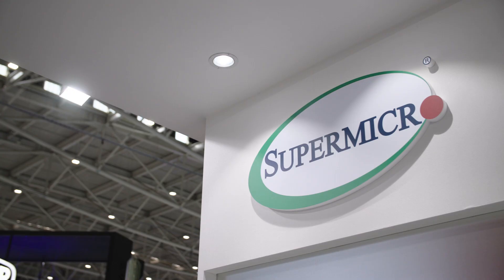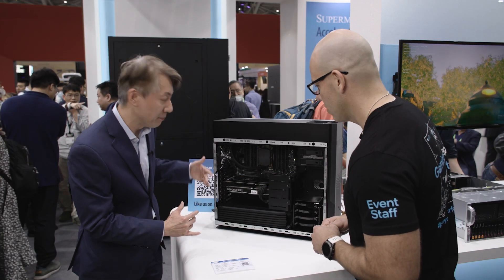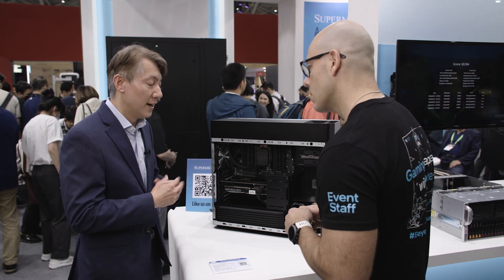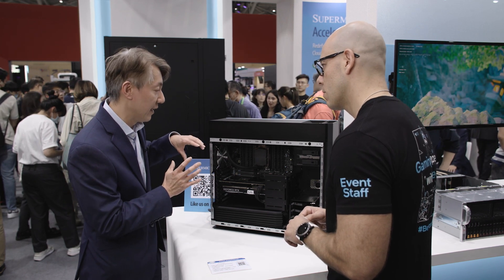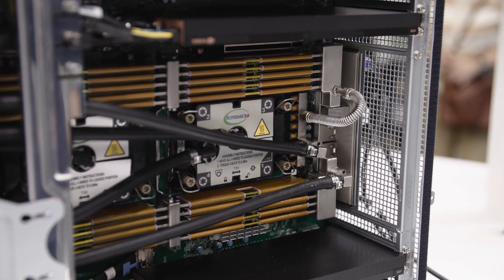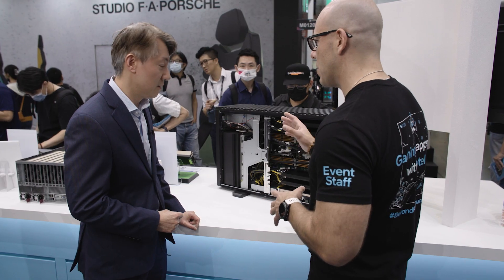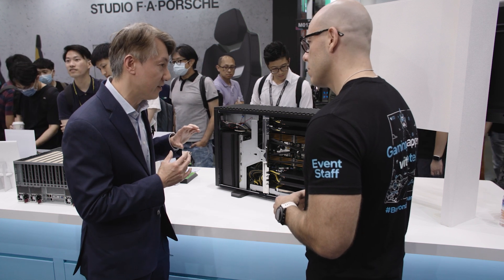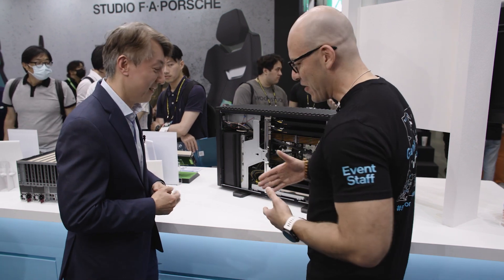Intel x Supermicro at Computex 2023: Liquid-Cooled Sapphire Rapids Workstations | Intel Technology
We’re shooting Sapphire Rapids at COMPUTEX2023 with liquid cooled Supermicro workstations for engineers, AI developers, and media and entertainment professionals. The Intel Xeon W-3400 series appears in a heavy-duty workstation with up to 56 cores and room for four double-wide graphics cards, 2TB of DDR5 memory, and both M.2 and U.2 storage. Or you can double up with dual 4th Gen Xeon Scalable processors in a special AI development platform with quiet liquid cooling for both CPUs in addition to four NVIDIA A100 Tensor Core GPUs.